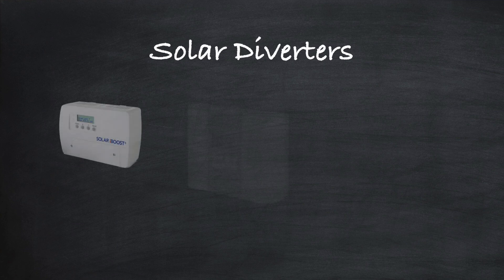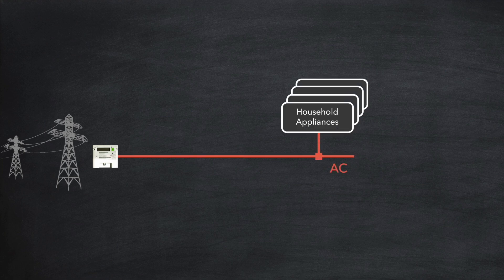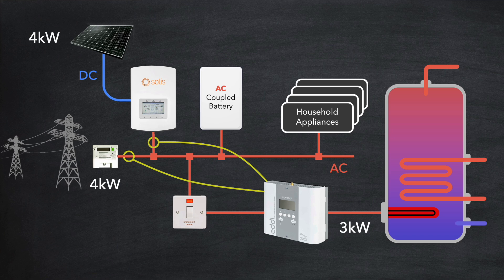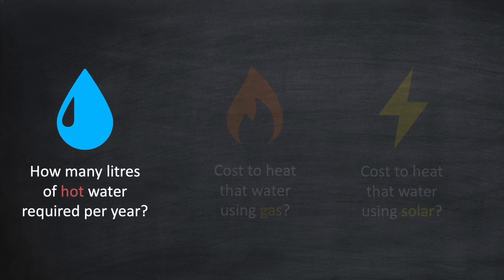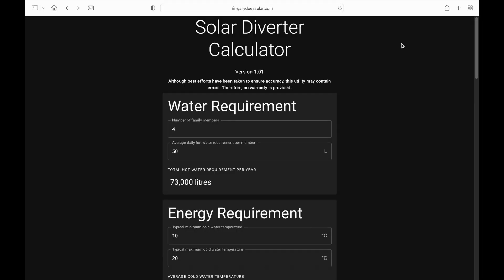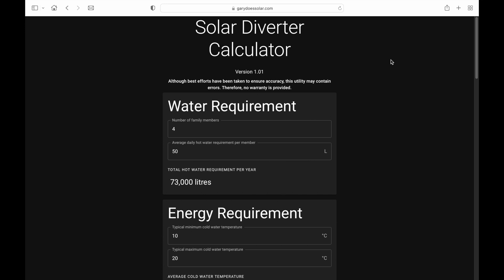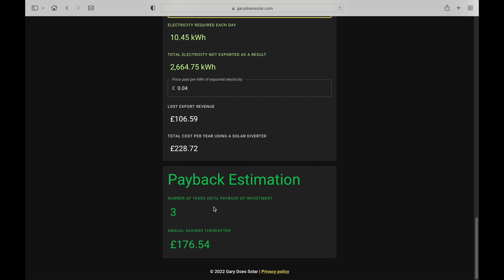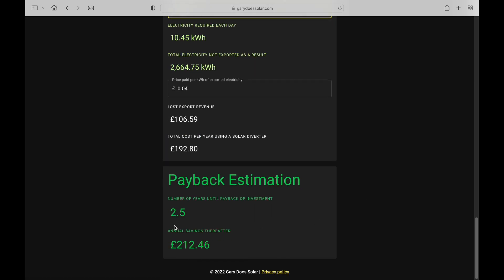Are Solar Diverters REALLY Worth It?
Solar diverters can use your solar excess to heat your water. In this video, we look at whether they're financially worth it or not. The video includes a dedicated online utility that can determine the payback period for a solar diverter depending on your own circumstances.

Chapters:

0:00 Intro
0:18 What is a solar diverter?
4:34 Are they really worth it?
6:40 Online utility
12:06 Conclusion

Corrections:

11:38 The 15p export rate is only available on selected Octopus Energy tariffs

If you're getting a lot from my videos, and would like to support me in my efforts to help everyone, here are a couple of ways to do this:

2. If you're thinking of switching energy supplier to Octopus Energy.

I believe Octopus Energy is doing more than any other energy company in the UK to take us forward to a bright renewable future, and I'll make making reference to them and their initiatives in future videos.